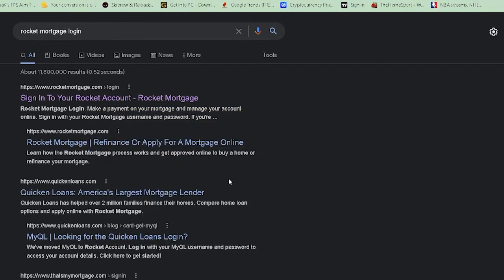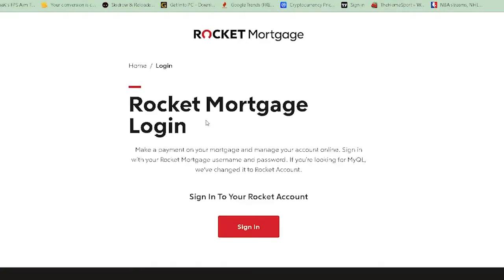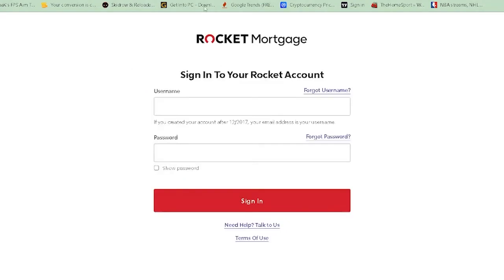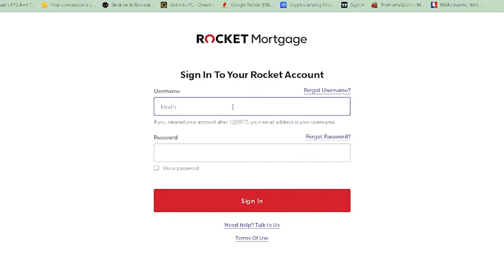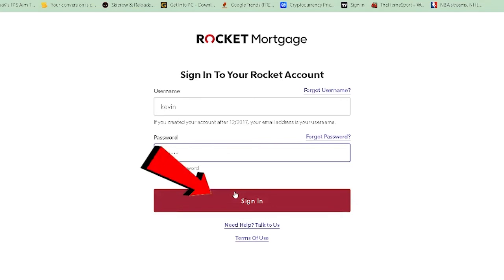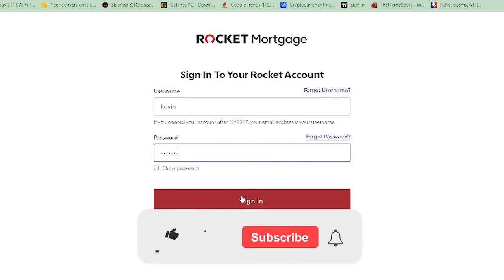How to Login to Rocket Mortgage Account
Hello everyone, welcome to another video. In today's video, you're going to learn How to Login to Rocket Mortgage Account. Turn on the bell icon to get updated on our new videos.